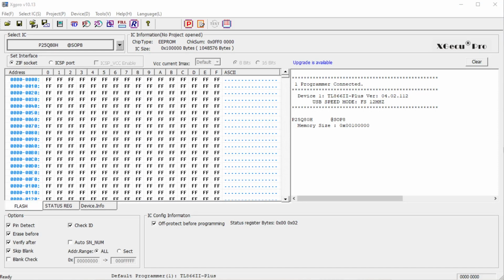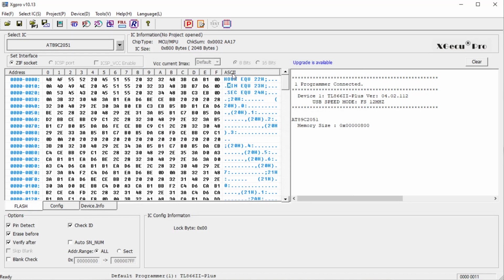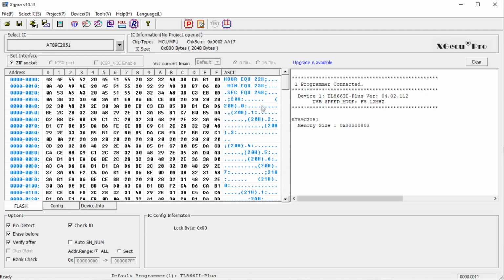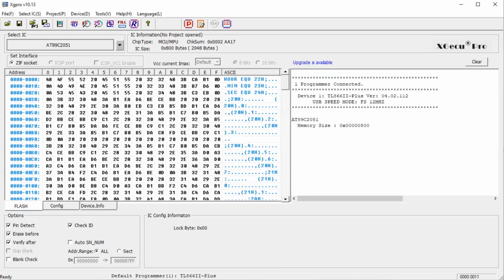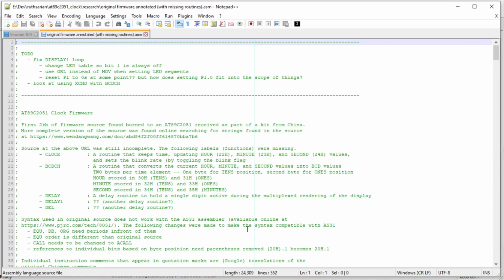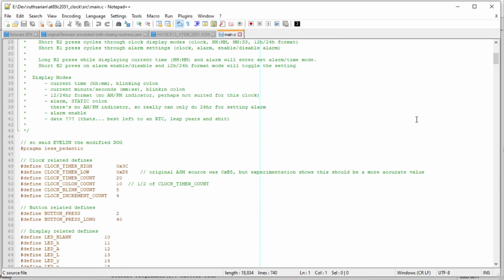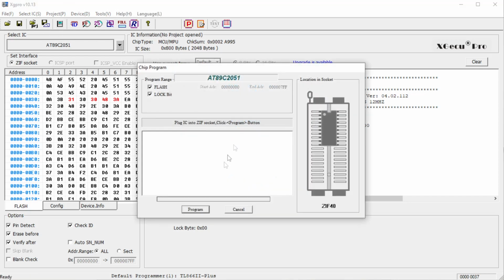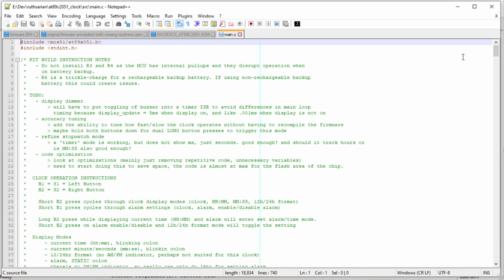AT89C2051 Clock Kit With Partial Source Code On Microcontroller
A clock kit I purchased from eBay a couple years ago did not work after I had assembled it. I eventually put the microcontroller into a programmer I had and read the flash memory, where the program is stored, off the mcu. What I found was a partial source code of the clock's firmware instead of the compiled application. Through some miscommunication it appears the microcontroller used in these kits had been preprogrammed with the firmware's source code and not the compiled firmware. I bought several of these kits from different sellers to confirm this was not a one-off issue.

In order to get the clock running I wrote my own firmware which you can view here:

NOTE: there are a few different AT89C2051 clock kits on eBay. Look for listings that have a shot of the PCB and look for a 2-pin header marked "3V" at the bottom of the PCB.

The programmer I am using is the TL866II Plus. You can read more about it here: